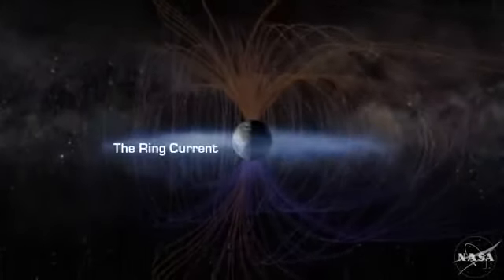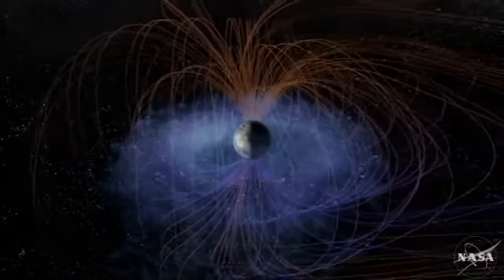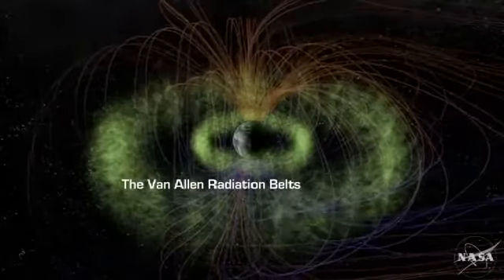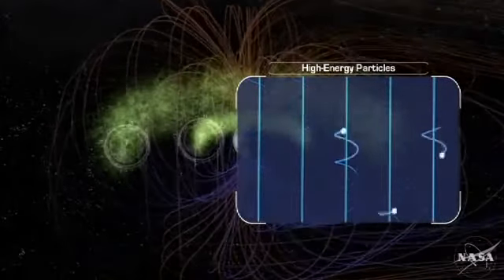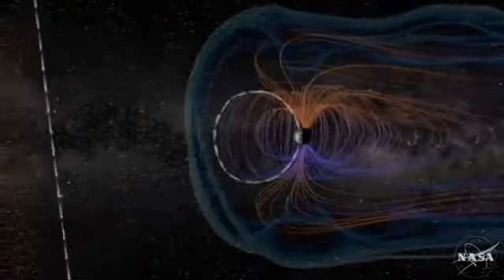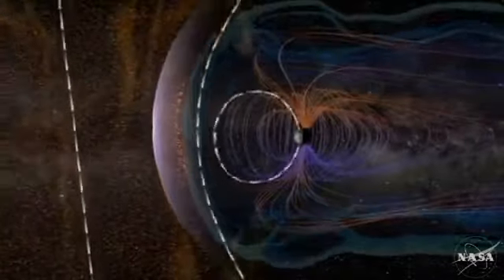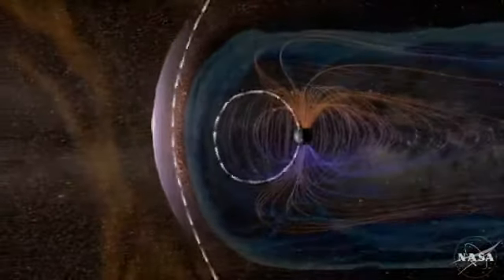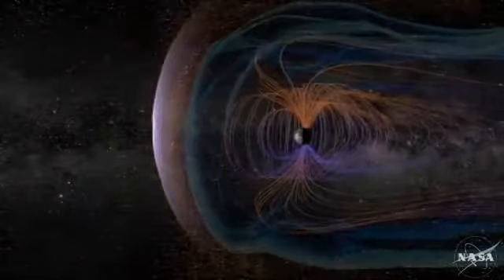Napszél és a Föld magnetoszférája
A napszél töltött részecskék plazmaáramából és mágneses térből áll, melyek egy csillag felső atmoszférájából lökődtek ki. Amennyiben a napszél nem a Föld Napjából származik, csillagszélnek nevezzük.
Főként nagy energiájú elektronokat és protonokat tartalmaz (körülbelül 1 keV), melyek képesek legyőzni a csillag gravitációját. Több jelenség közvetlenül kapcsolódik a napszélhez, így a sarki fények, az üstökösök csóvája, és a mágneses viharok, melyek képesek megzavarni a földi elektromos rendszereket.

A napszél a Nap koronájából kilépő elektromosan töltött részecskék áramlata . Majdnem teljesen elektronokból és protonokból áll. Átlagos sebessége 400-500 km/s . A zilált szerkezetű koronából az ún. koronalyukakon keresztül lépnek ki, amelyek nyitott mágneses mezejű képződmények . A Nap a napszél miatt több mint 1 millió tonna anyagot veszít másodpercenként , amely elhanyagolható veszteség a Nap tömegéhez viszonyítva. A napszél részecskéi 4-5 nap alatt érik el a Földet . Bolygónkat a káros sugárzások és a napszél ellen légköri pajzsok (pl. ózonréteg ) és mágneses mező védi. A napszél száguldó részecskéitől az utóbbi véd meg bennünket. A töltött részecskéket az erővonalak mentén kitéríti, így azok elkerülik a földfelszínt . A napszél részecskéi a pólusok felett férkőznek hozzánk legközelebb, itt ugyanis ún. hasadékok találhatók a mágneses mezőben . Ezek mentén a részecskék behatolnak a Föld légkörébe , és gerjesztik az ott lévő atomokat és molekulákat . Ez a folyamat okozza a sarki fény jelenségét (az északi félgömbön : északi fény, aurora borealis ).

Még egy érdekesség. A numerológia, számtan a pontos születési dátumodból egy rád nagyon jellemző karakter térképet tud rólad festeni. Ez abból adódik, hogy a napszél, ahogy találkozik a föld mágneses terével, plusz a bolygók együttállása ez mind egy egyedi, két hasonló nincsen, lenyomatot hagy a DNS mintázatodba, ami csak rád jellemző. Ez pedig keményen kihatással lesz az életedben arra, hogy ki vagy és mi a dolgod itt az életben.

Earth's Magnetosphere
Earth is enveloped in a protective magnetic envelope called the magnetosphere. This can change shape in response to the sun's effects, causing various types of space weather at Earth.